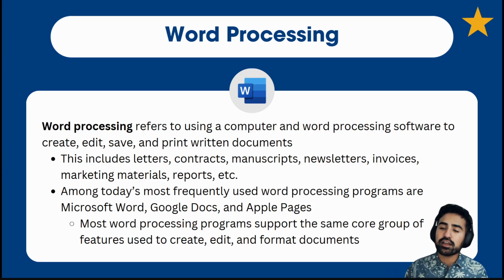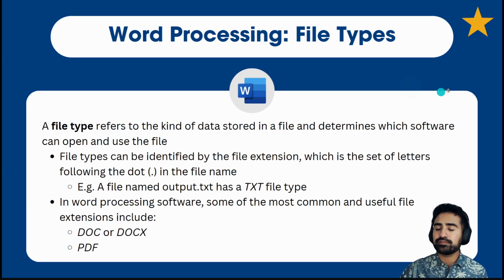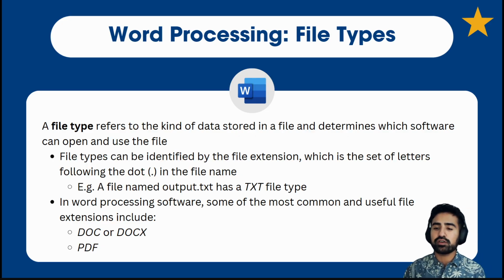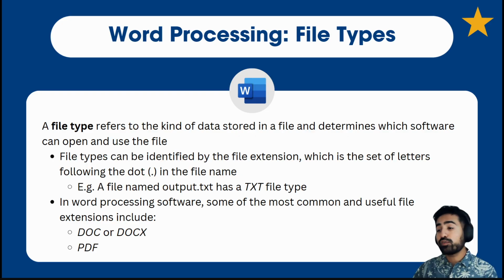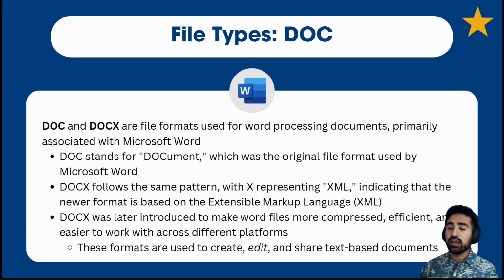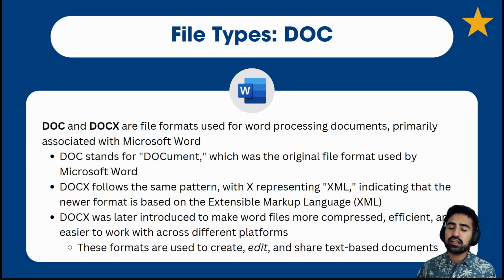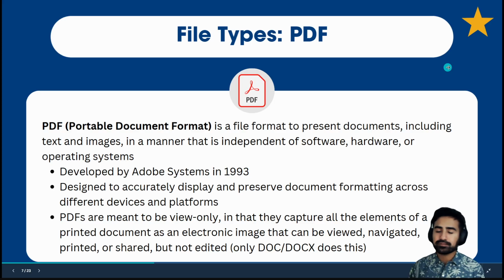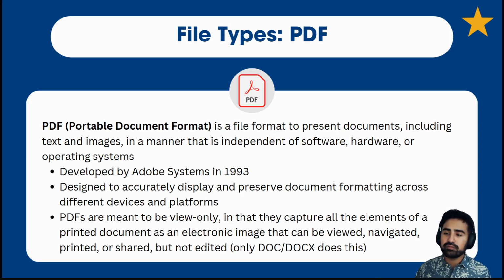Word Processing Software